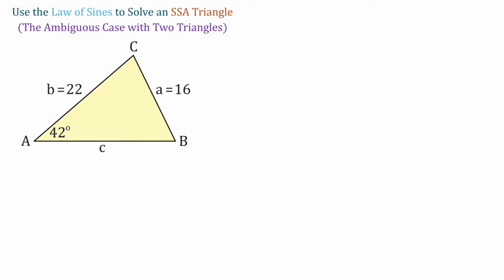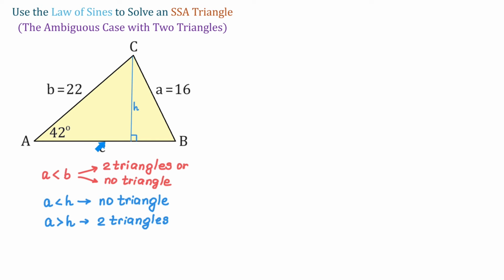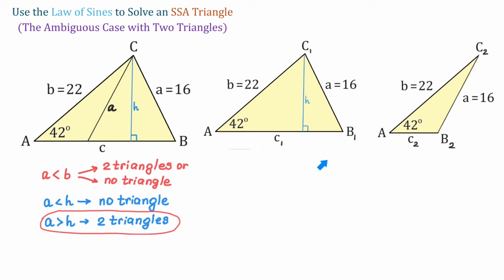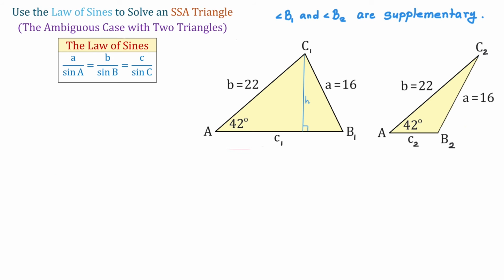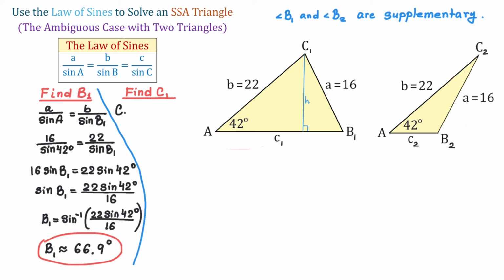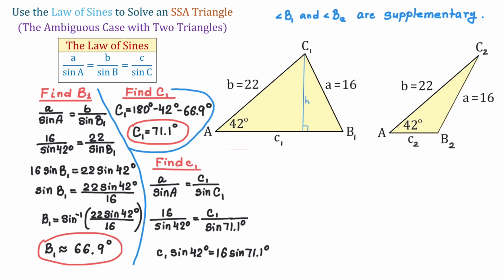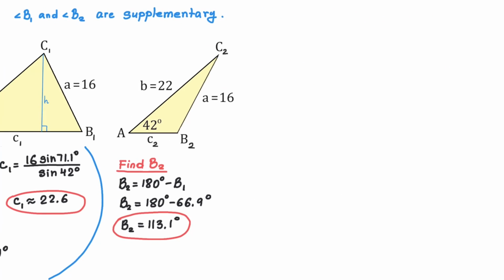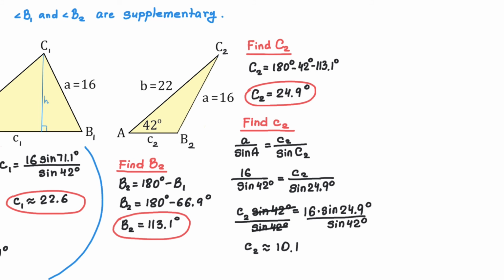Using the Law of Sines to Solve an SSA Triangle(The Ambiguous Case with Two Triangles)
Learn how to determine whether the given information will result in 1 triangle, two triangles, or no triangle.